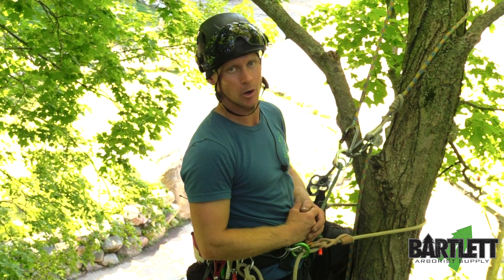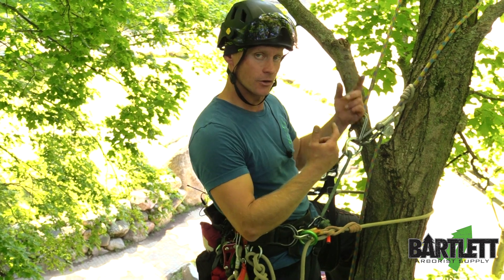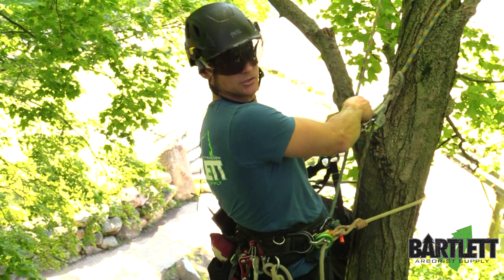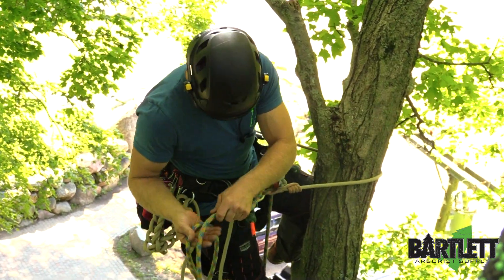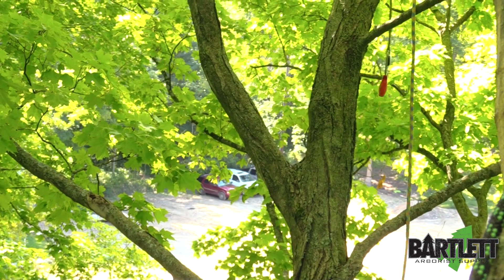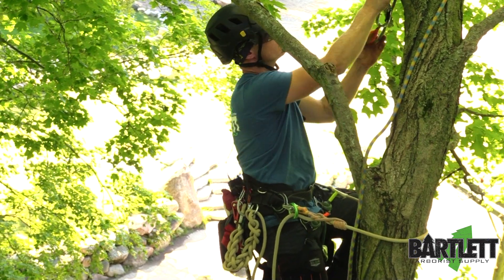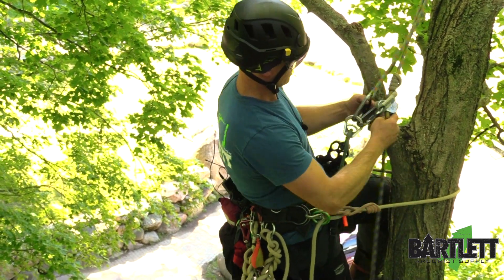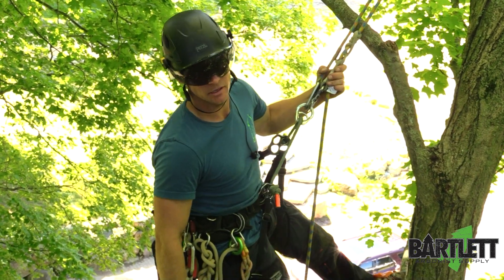MRS Advancement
Here in this video, team member Chris shows us how he advances his climb line up the tree while climbing on an MRS system.